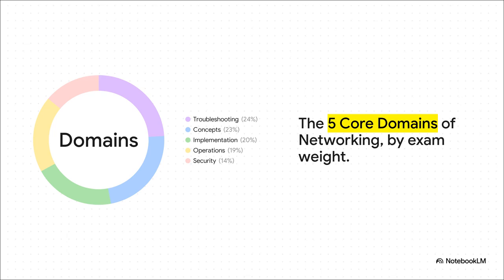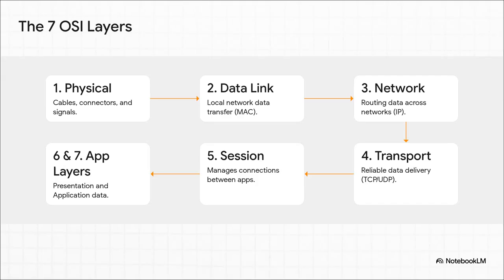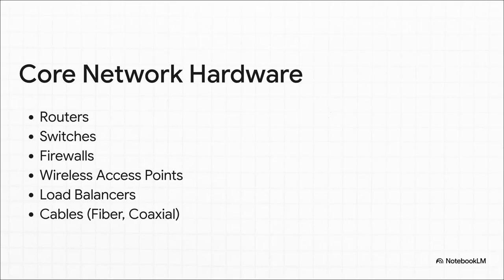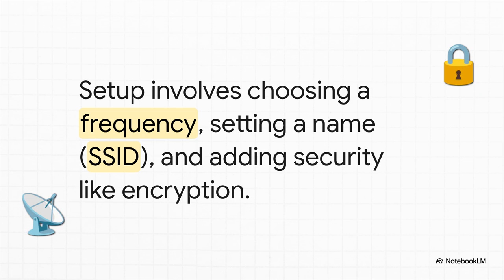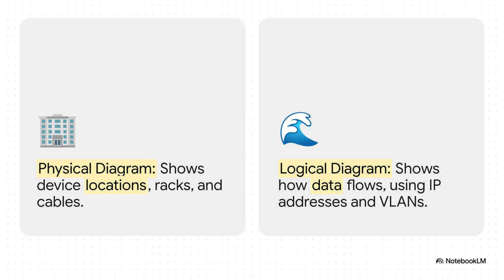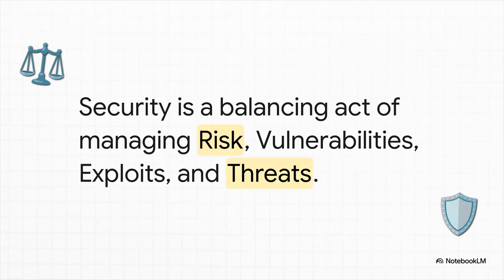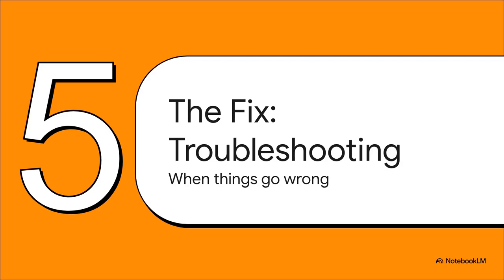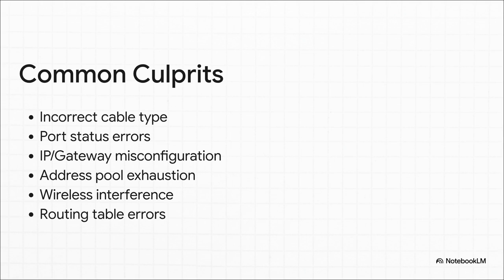Networking, Demystified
This video outlines the key objectives for the Network+ (V9) certification exam, segmenting the necessary knowledge into five core domains: Networking Concepts, Network Implementation, Network Operations, Network Security, and Network Troubleshooting. It details a wide range of topics within each domain, from fundamental elements like the OSI model layers and various networking appliances to practical skills such as routing and switching technologies and physical installations. The summary also emphasizes the importance of network documentation, lifecycle management, and disaster recovery in operations, alongside crucial aspects of logical and physical security and comprehensive troubleshooting methodologies for common network issues. Ultimately, the text serves as a study guide and outline for individuals preparing to advance their careers through Network+ certification.